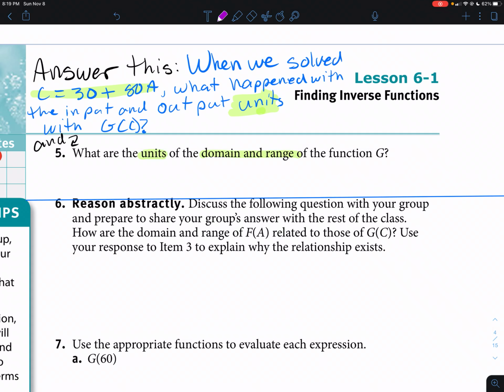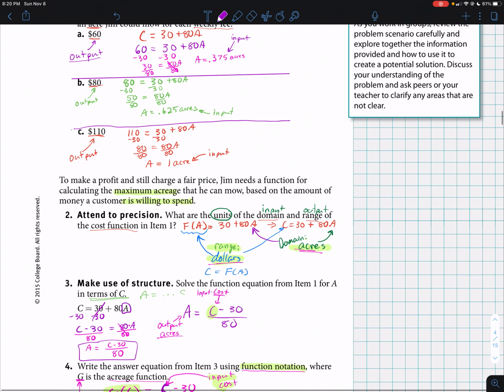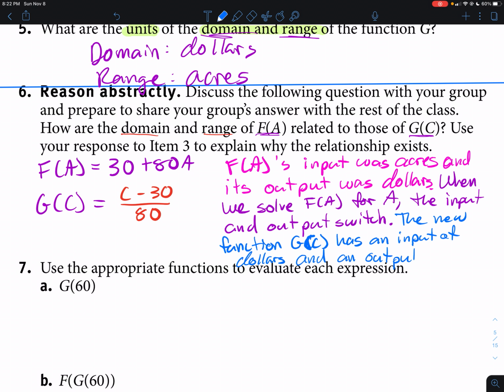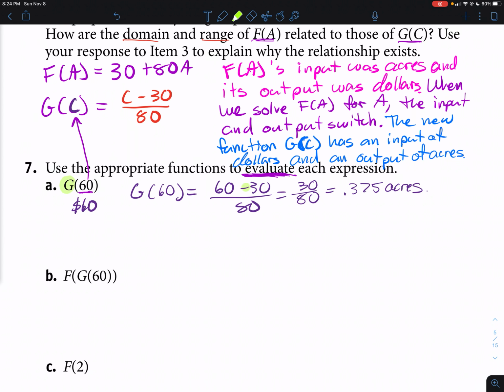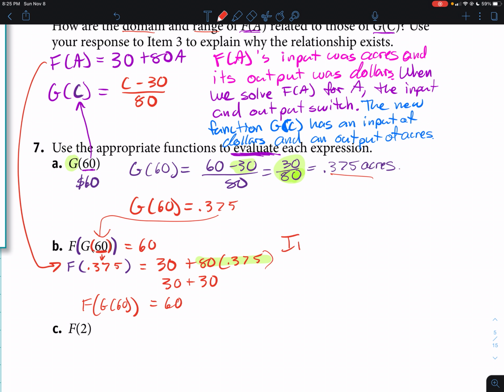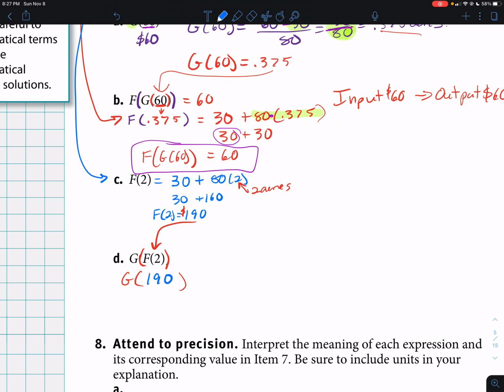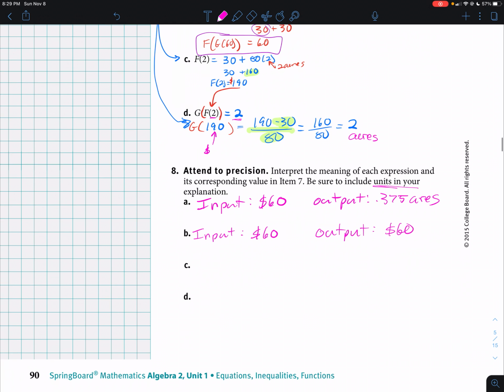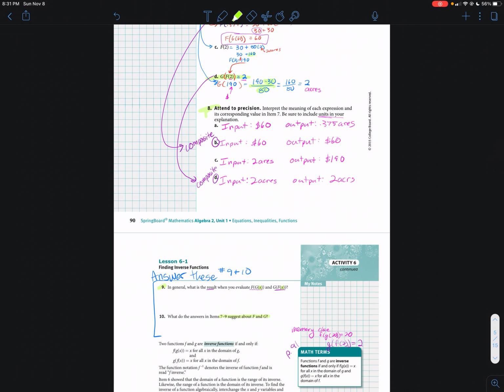Lesson 6-1 notes part 2